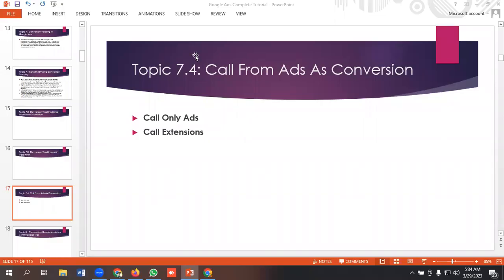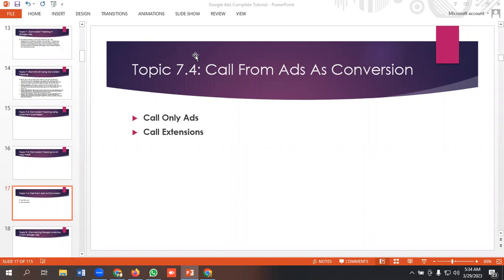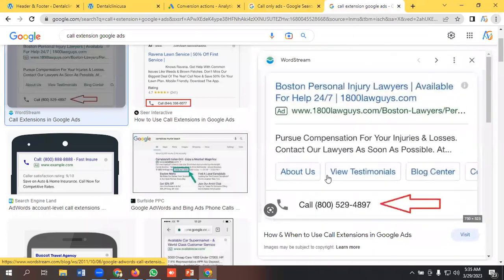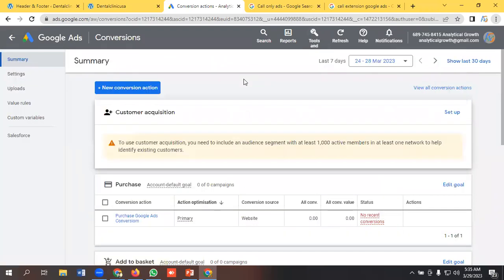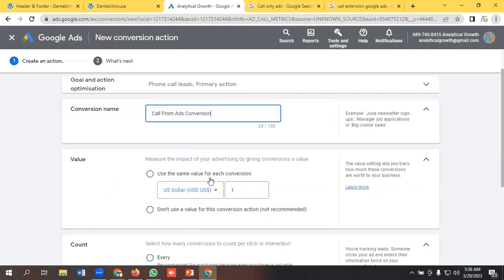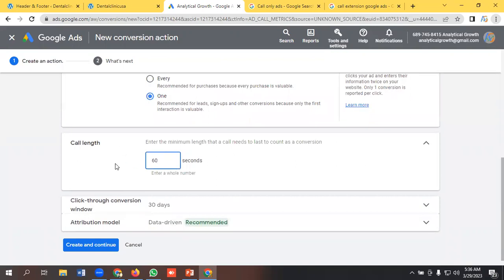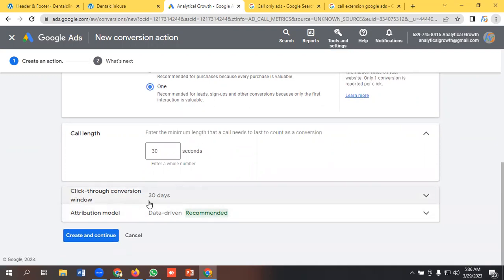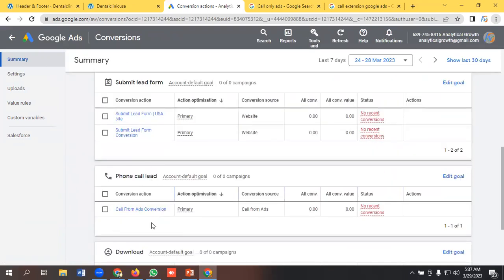How to setup Call From Ads As Conversion tracking | Track Phone Call GoogleAdsCourse2023 | Part -11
In this video, you will learn how to track phone call conversions from Google Ads using different methods. Phone call conversions are important for businesses that rely on phone calls to generate leads, sales, or other valuable actions. By tracking phone call conversions, you can see which keywords, ads, and campaigns are driving the most calls and optimize your bidding and budget accordingly.

You will learn how to set up conversion tracking for:

- Calls from ads: These are calls made directly from call-only ads or ads with call or location assets. You can set a minimum call length and every call that lasts at least that long is counted as a conversion.
You need to add a snippet of code to your website to enable this feature.
- Calls from a Business Profile: These are calls made from your Business Profile listing on Google that can be attributed to an ad interaction. You need to link your Google Ads account to your Business Profile and turn on the call history feature.

You will also learn how to view and analyze your phone call conversion data in Google Ads and how to use automated bid strategies that optimize your campaigns for phone call conversions.

👉 How to Support:

2. Choose the number of virtual coffees you'd like to buy.
3. Leave a personalized message to brighten my day!
4. Get ready for some awesome perks coming your way as a token of my appreciation.